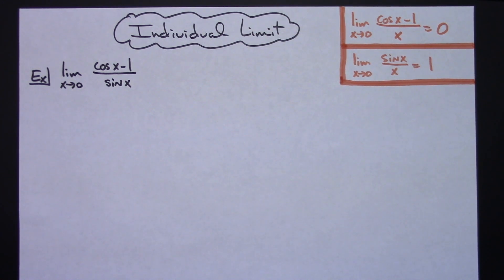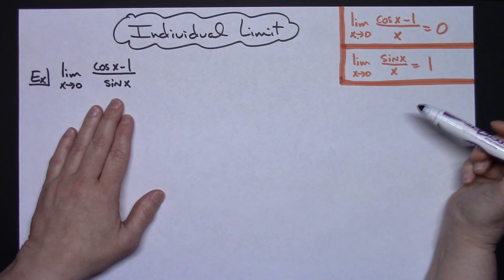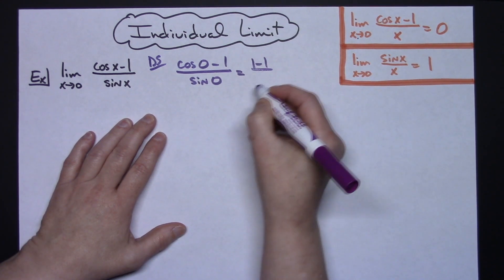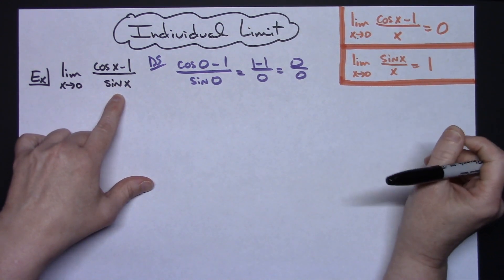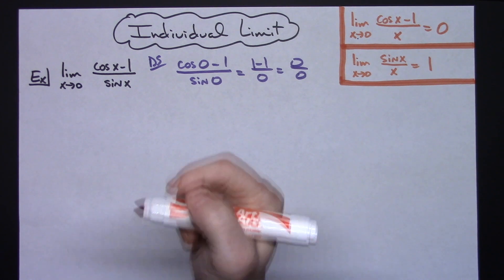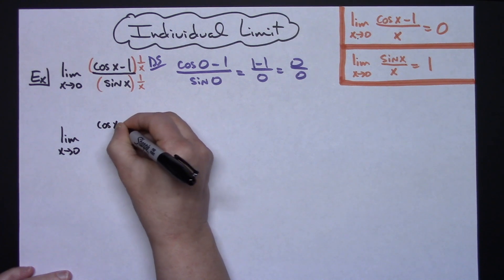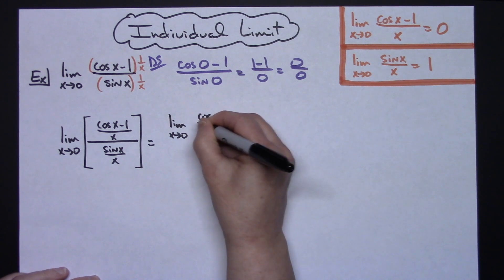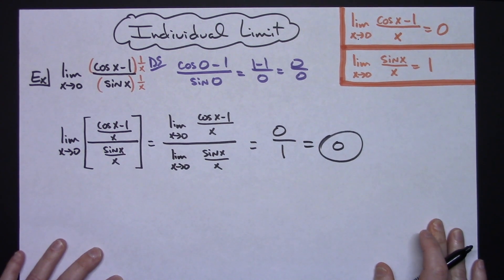Limit of (cos x - 1)/sin x ❖ Calculus 1 ❖ Trig Limits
This video works through the limit of (cos x - 1)/sin x.  This limit is commonly found in a Calculus 1 class.